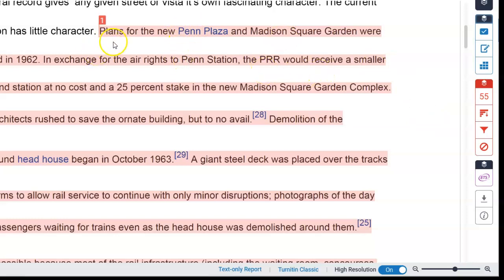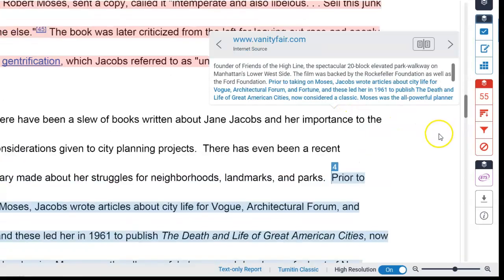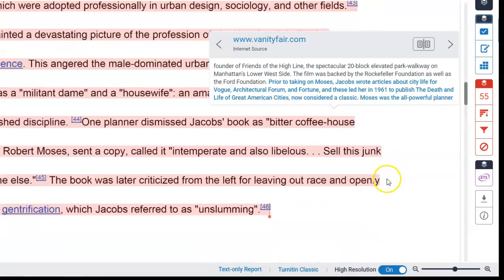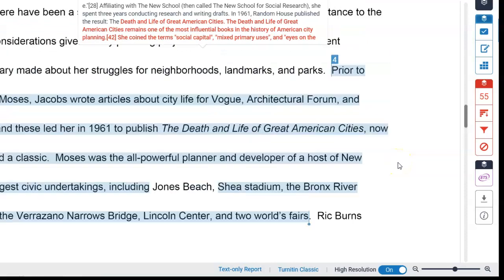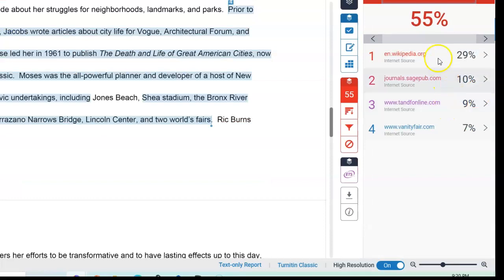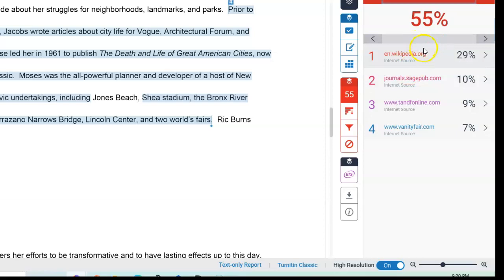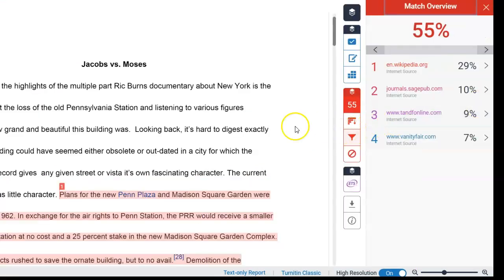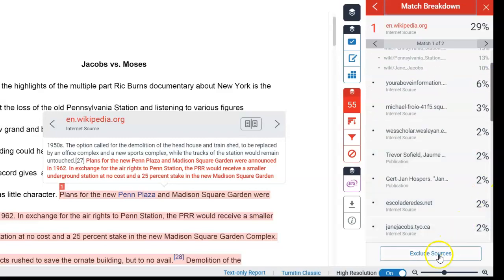Reading the Originality Report